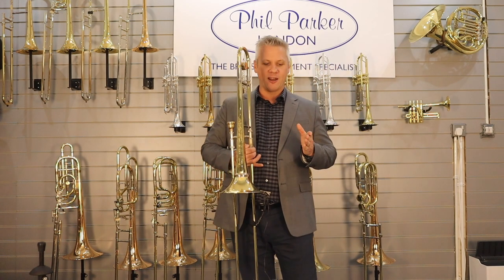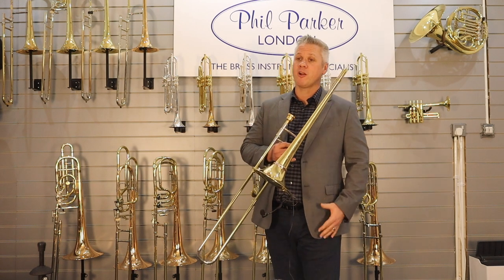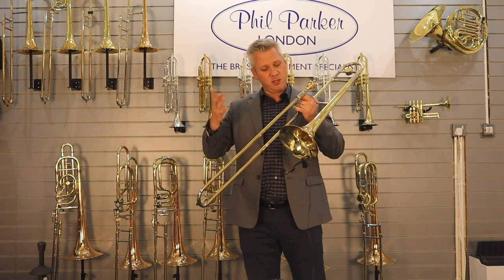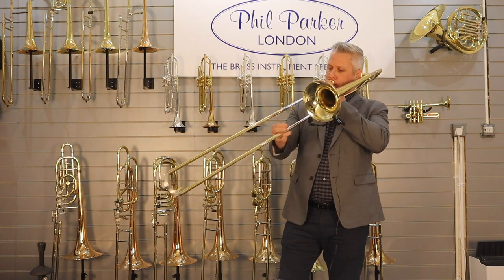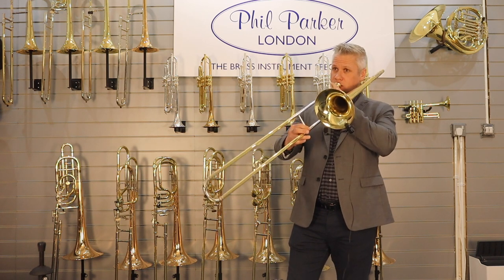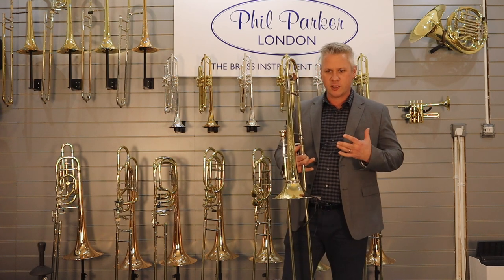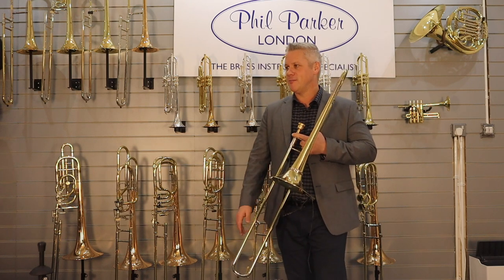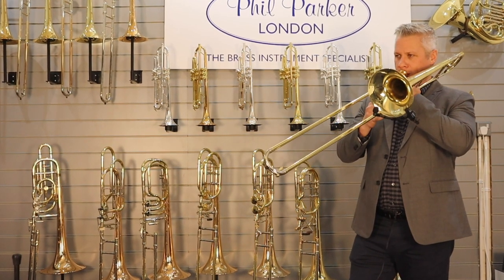In Conversation with Marshall Gilkes I Phil Parker and S.E Shires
Phil Parker Ltd and S.E Shires

We were lucky enough to have the incredible Marshall Gilkes in our London store, so thought we’d get him to give us some of his top tips!

Simply considering the range of music that Marshall Gilkes has played over the course of his career, it would be easy to assume that the trombonist/composer is a musical chameleon, able to alter his sound to fit into whatever situation he finds himself. After all, it seems unlikely that an individual sound would be able to express itself in such diverse contexts as the lush impressionism of the Maria Schneider Orchestra; the unique Slide Monsters Trombone Quartet; or on Monday nights at the Village Vanguard as lead trombonist with the Vanguard Jazz Orchestra.

Come into our world famous London store to give the Marshall Gilkes’ S.E Shires trombone a try!